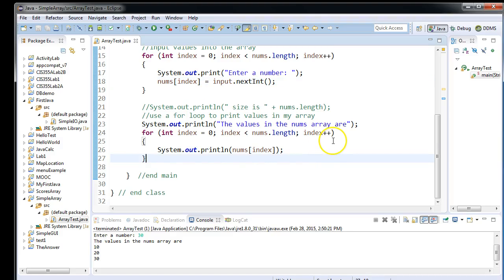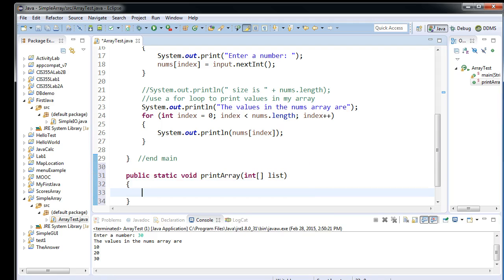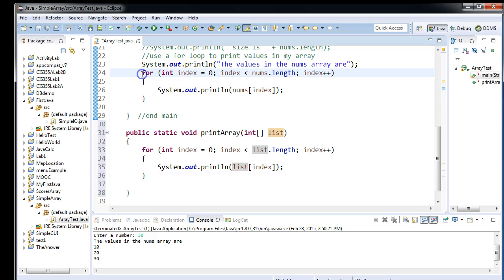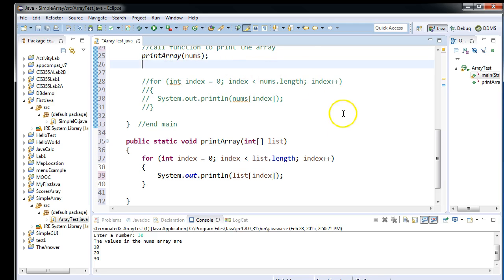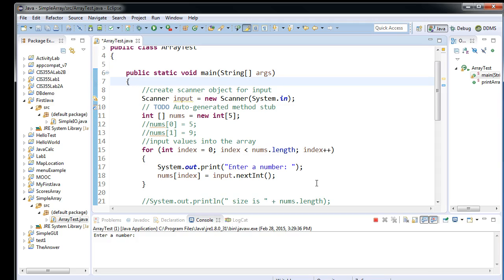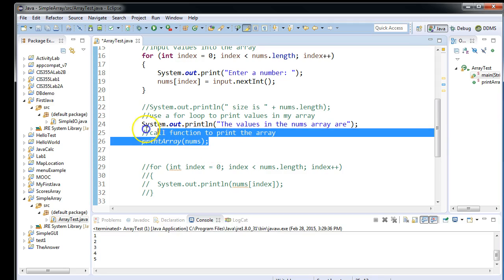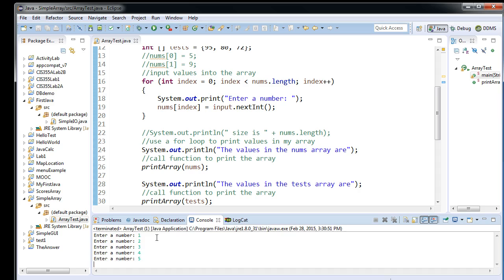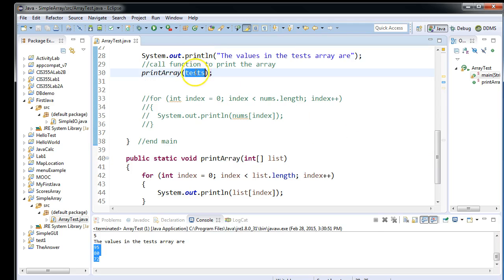Passing Arrays to Methods